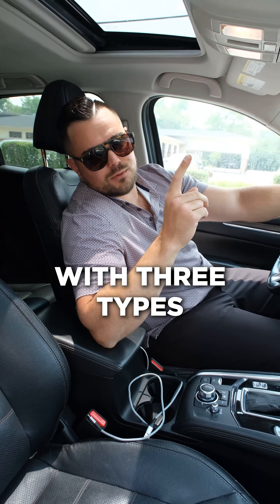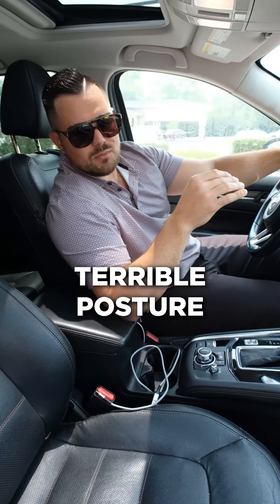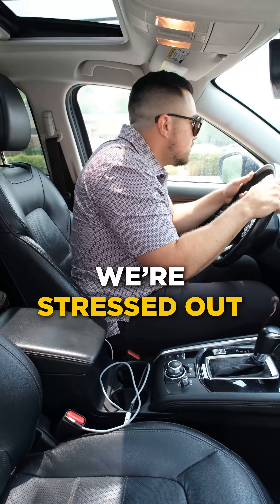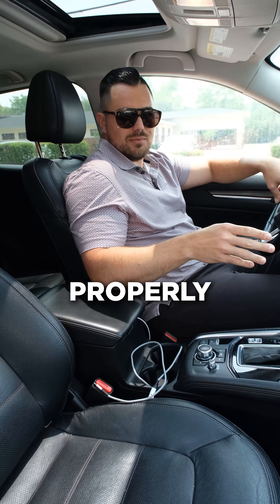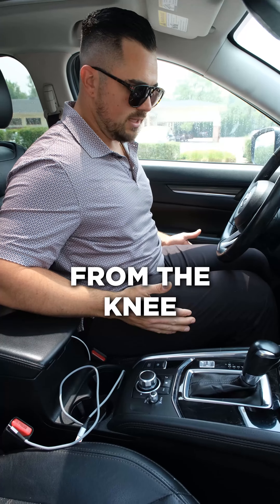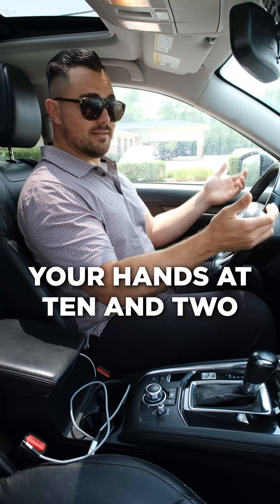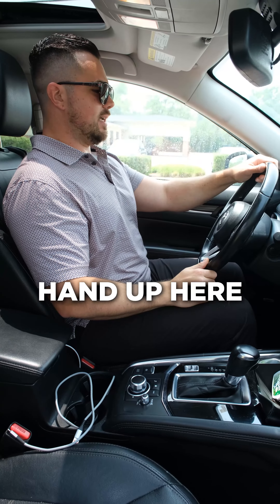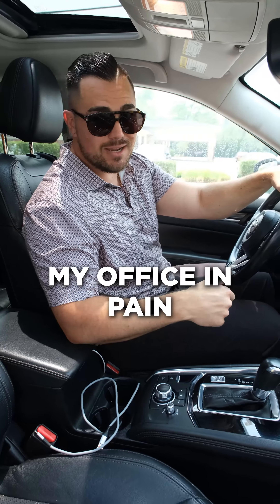Your driving position matters. Here's how to avoid terrible car postures! 🚗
At Hawkeye Chiropractic, we pride ourselves on understanding you as a person, and how your symptoms impact your daily life.  We tailor your treatment plan to achieve your goals and keep you on the path to holistic health. We take the time to learn your goals and develop a whole health plan. We tailor our treatments to the individual, using a comprehensive treatment strategy that achieves short-range goals quickly while maintaining focus on long-term health. We focus on the care of local families and individuals who are looking to improve their quality of life. We provide exceptional, multi-disciplinary care to a wide range of patients with varying needs and goals.

We are on a quest to changing healthcare in Arlington Heights and the surrounding Chicago areas. If you’re here, you’ve been living in pain, either recently or your entire life. No need to look further as we are here to help you in a holistic way.

Hawkeye Chiropractic was founded in 2009 to help heal patients and relieve pain by focusing on the source of the pain, rather than simply reducing symptoms. This allows the body to heal itself using its own natural abilities. For 10 years, we have helped our community heal from a wide variety of conditions.

Interested in additional information? Fill out a quick contact form below.